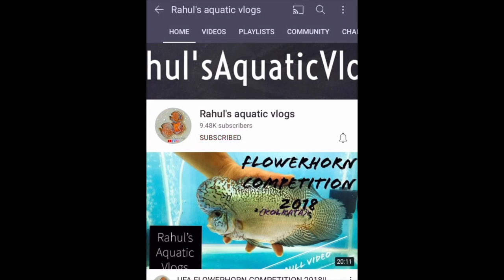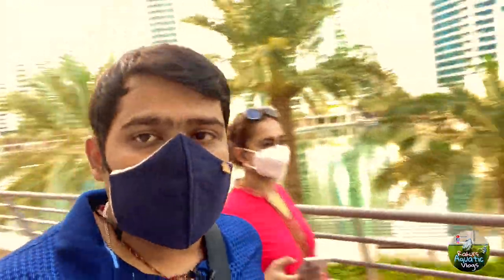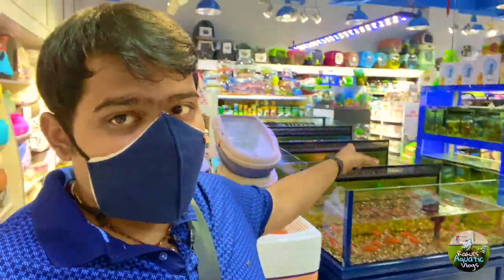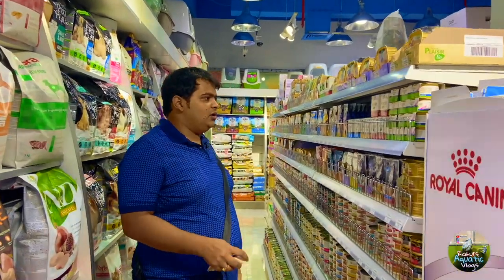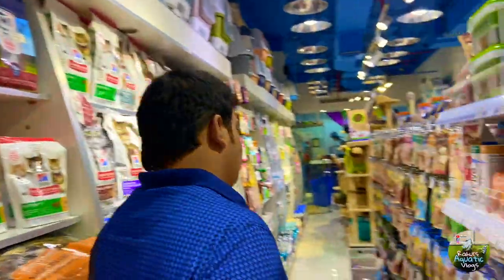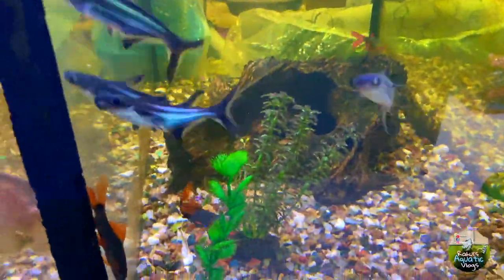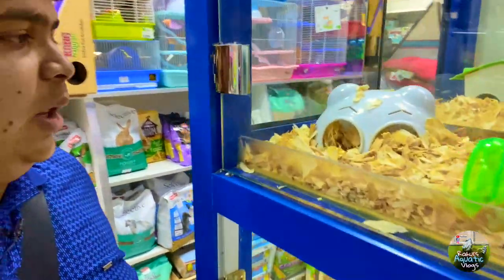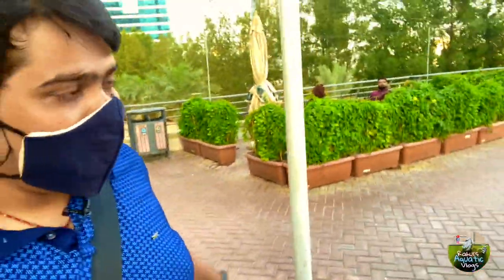PETS PARADISE AT PETSKY DUBAI || FISH DOG CAT BIRD REPTILE ACCESSORIES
🔘🔘🔘🔘𝐀𝐐𝐔𝐀𝐑𝐈𝐔𝐌 𝐄𝐒𝐒𝐄𝐍𝐓𝐈𝐀𝐋𝐒 𝐏𝐑𝐎𝐃𝐔𝐂𝐓𝐒🔘🔘🔘🔘

☑️𝗪𝗮𝘁𝗲𝗿 𝗖𝗼𝗻𝗱𝗶𝘁𝗶𝗼𝗻𝗲𝗿 (𝗔𝗻𝘁𝗶 𝗖𝗵𝗹𝗼𝗿𝗶𝗻𝗲)➡️

☑️𝗔𝗤𝗨𝗔𝗥𝗜𝗨𝗠 𝗧𝗢𝗣 𝗙𝗜𝗟𝗧𝗘𝗥 ➡️

☑️𝗔𝗤𝗔𝗥𝗜𝗨𝗠 𝗛𝗔𝗡𝗚 𝗢𝗡 𝗙𝗜𝗟𝗧𝗘𝗥 ➡️

☑️𝗔𝗤𝗨𝗔𝗥𝗜𝗨𝗠 𝗦𝗣𝗢𝗡𝗚𝗘 𝗙𝗜𝗟𝗧𝗘𝗥 ➡️

☑️𝗖𝗔𝗡𝗜𝗦𝗧𝗘𝗥 𝗙𝗜𝗟𝗧𝗘𝗥 ➡️

☑️𝗙𝗜𝗟𝗧𝗘𝗥 𝗠𝗘𝗗𝗜𝗔 ➡️

☑️𝗔𝗤𝗨𝗔𝗥𝗜𝗨𝗠 𝗛𝗘𝗔𝗧𝗘𝗥 ➡️

☑️𝗧𝗘𝗦𝗧 𝗞𝗜𝗧 ➡️

☑️𝗕𝗲𝗻𝗲𝗳𝗶𝗰𝗶𝗮𝗹 𝗕𝗮𝗰𝘁𝗲𝗿𝗶𝗮 (𝗦𝗘𝗔𝗖𝗛𝗘𝗠 𝗦𝗧𝗔𝗕𝗜𝗟𝗜𝗧𝗬) ➡️

●●●●●●🚑𝙈𝙀𝘿𝙄𝘾𝙄𝙉𝙀 ●●●●●●

☑️𝗠𝗲𝗱𝗶𝗰𝗶𝗻𝗲 𝗳𝗼𝗿 𝗣𝗮𝗿𝗮𝘀𝗶𝘁𝗲 ➡️

☑️𝗠𝗲𝗱𝗶𝗰𝗶𝗻𝗲 𝘁𝗼 𝗥𝗲𝗱𝘂𝗰𝗲 𝗦𝘁𝗿𝗲𝘀𝘀 ➡️

☑️𝗠𝗲𝗱𝗶𝗰𝗶𝗻𝗲 𝗳𝗼𝗿 𝗙𝘂𝗻𝗴𝘂𝘀 ➡️

☑️𝗠𝗲𝗱𝗶𝗰𝗶𝗻𝗲 𝗳𝗼𝗿 𝗕𝗮𝗰𝘁𝗲𝗿𝗶𝗮𝗹 𝗶𝗻𝗳𝗲𝗰𝘁𝗶𝗼𝗻 ➡️